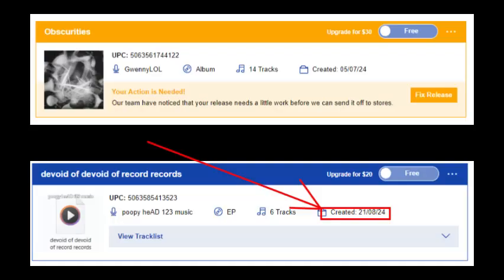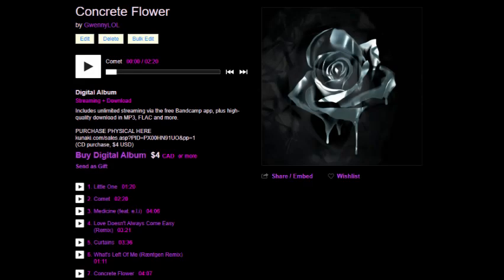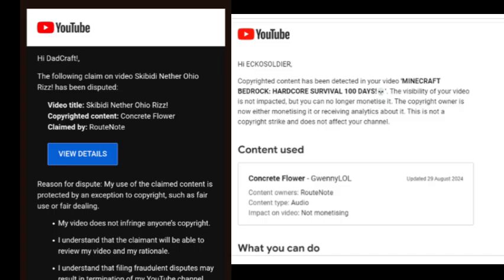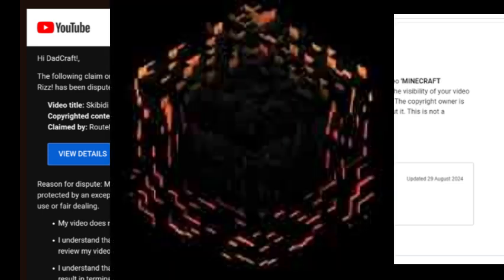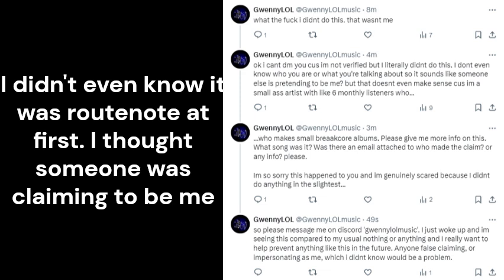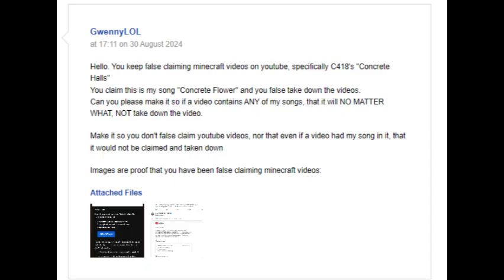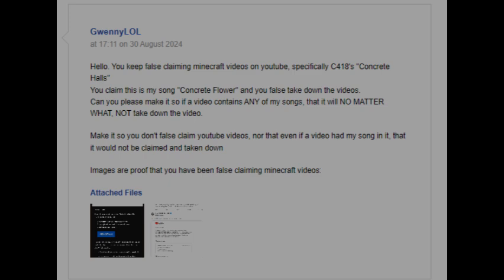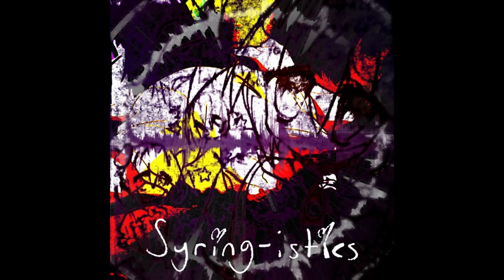routenote SUCKS!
Hey
(I dont normally do videos like this, where im talking a bunch and stuff. And I just woke up so i sound tired and I keep mumbling)

Routenote keeps false claiming minecraft videos for having C418's "Concrete Halls" in them, because my song "Concrete Flower" samples that song.

very shitty editing because i just want to get this out